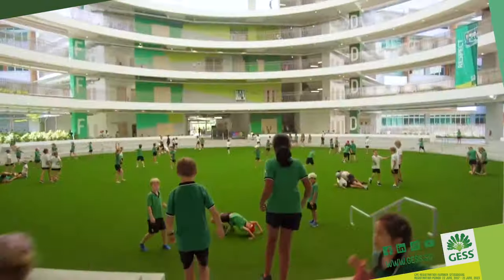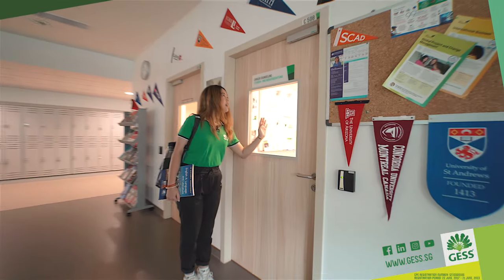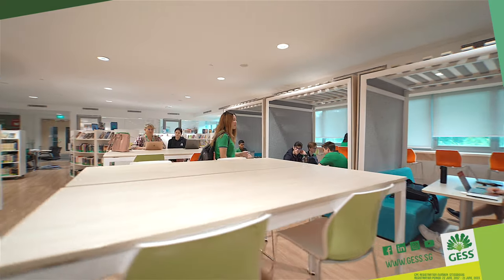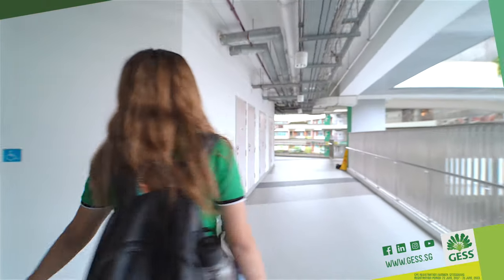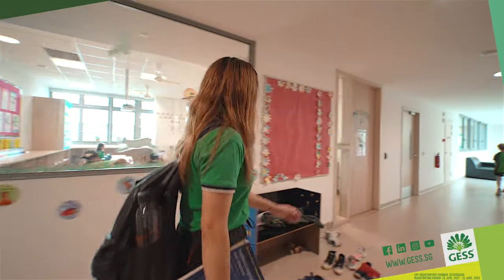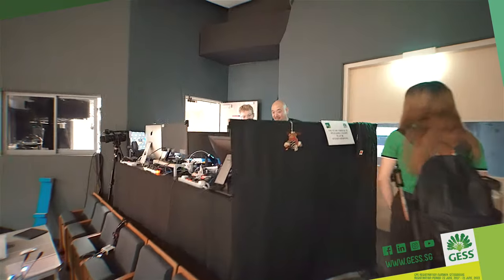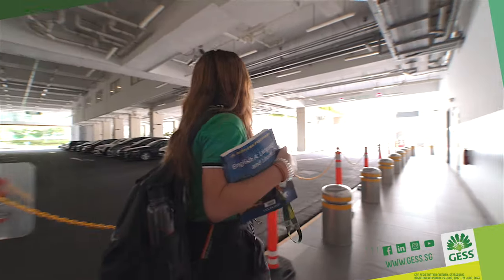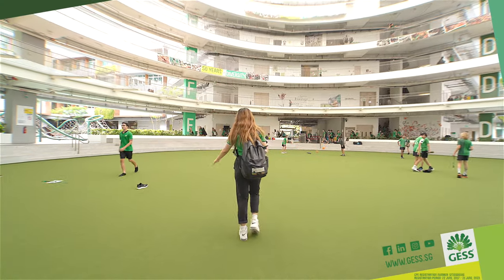Secondary School Tour Video | Secondary School Singapore | International School Singapore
Join Alena, as she personally brings you on a virtual tour of our stunning Secondary School facilities! Experience the rich environment where our young children learn, grow and discover everyday.

Video Content
0:00 - Introduction
0:30 - Learning Pod & University Counselling
3:00 - Theatre Room & Library
6:50 - Classroom & Chemistry Lab
9:23 - Design Centre, Music Room & Auditorium
13:12 - Canteen, Sports Facilities & Outro

Secondary School Tour Video | International Secondary School Singapore | International School Singapore

CPE registration number: S72SS0010G | Registration period: 22 June, 2017 – 21 June, 2023